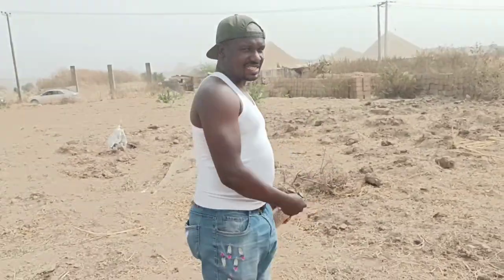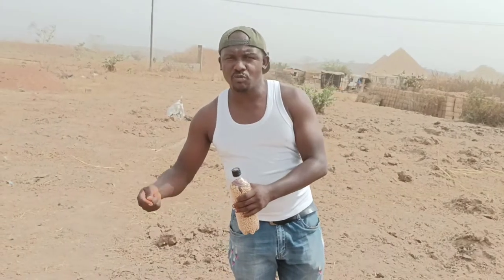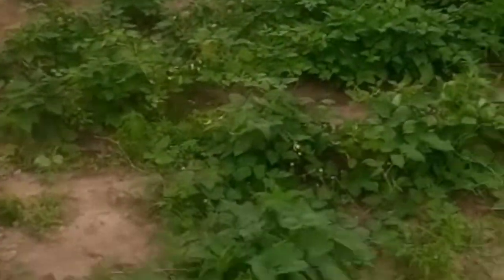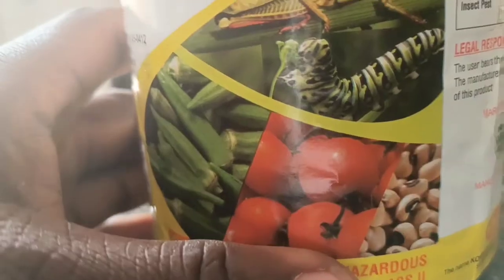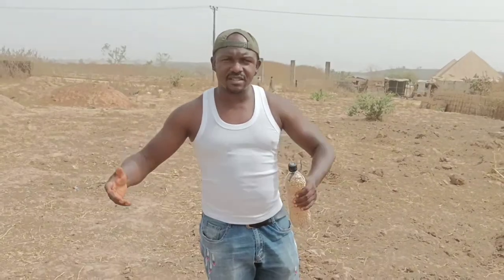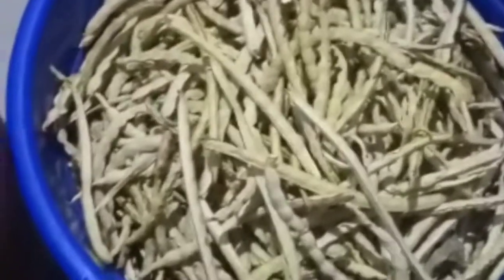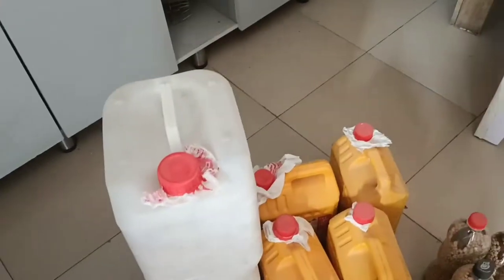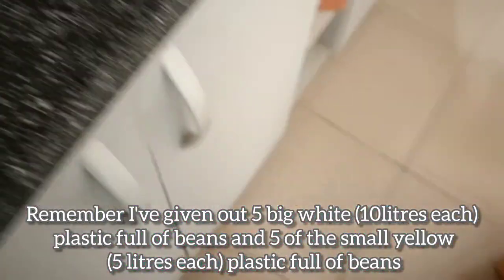How i plant and process my beans in Nigeria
This video details the process I took in farming beans during the 2001 farming season.

In this video you'll get to know the stages beans go through before it comes out as you see it in the market. you'll also get to find out the different pesticides you can use in your farm and the frequency of it's use/application.